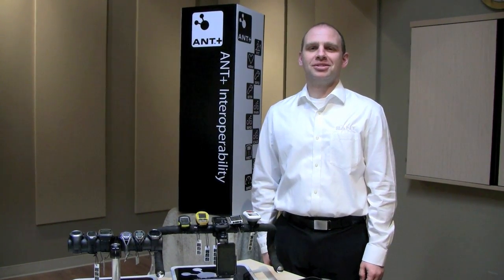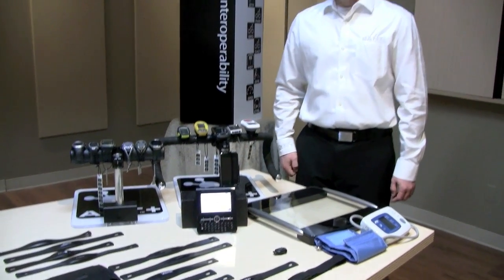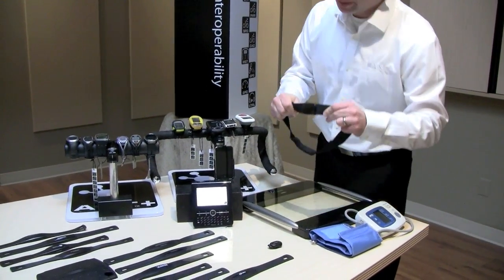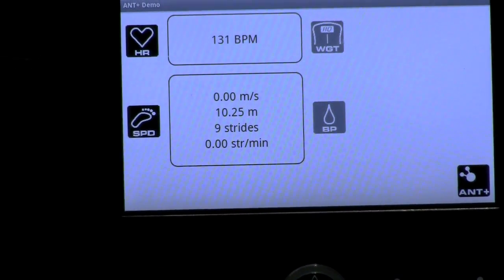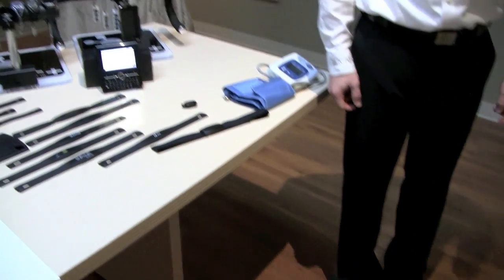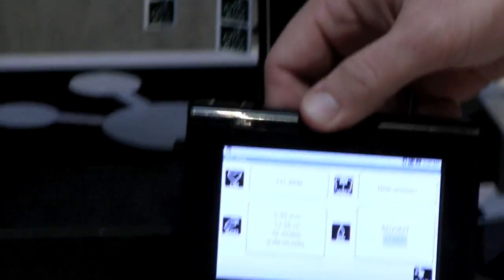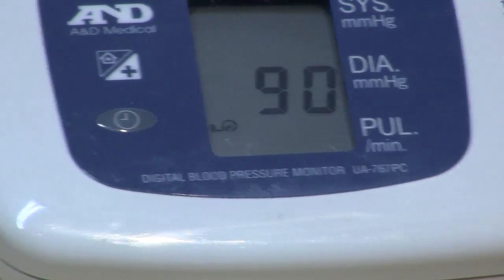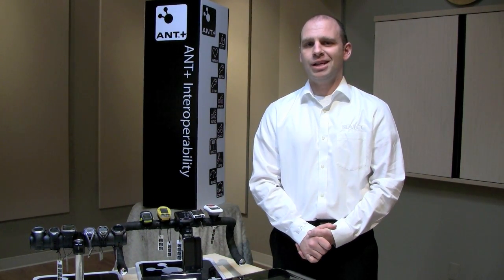ANT+ Sensors on TI WiLink Smartphone Platform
This is a replica of the joint ANT+ and Texas Instruments demonstration launched at the 2010 Mobile World Congress.  Great thanks to our sensor partners from Garmin, Tanita and A&D.